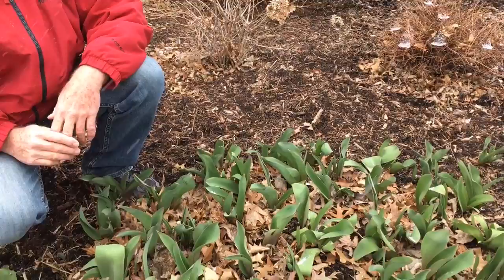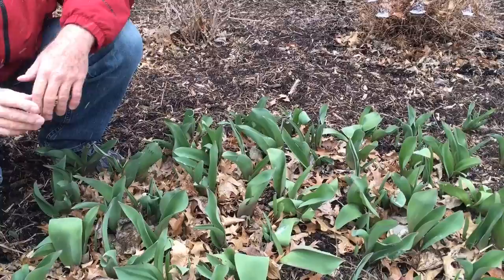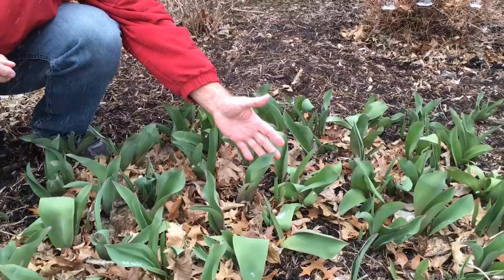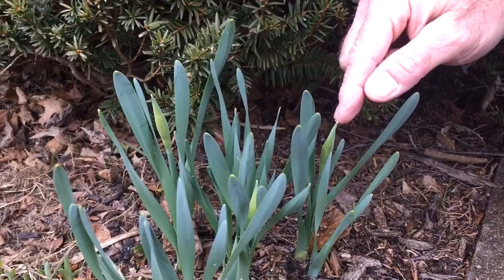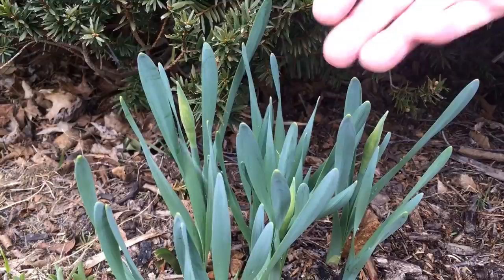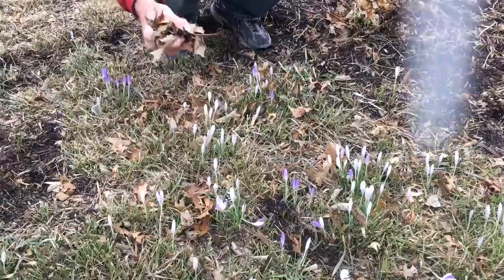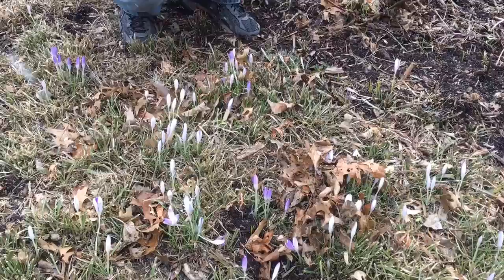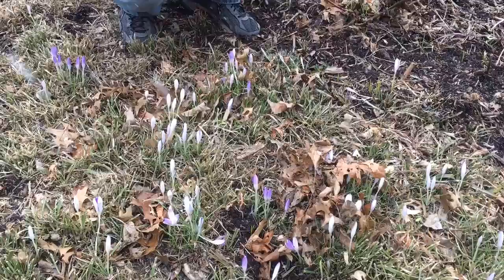Flower bulbs poking up too early? Not to worry.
Gardeners are worried that cold weather could damage bulbs that started coming up in February, before the spring weather arrives. Garden writer George Weigel shows you why not to worry.